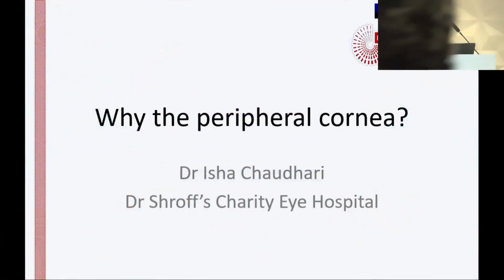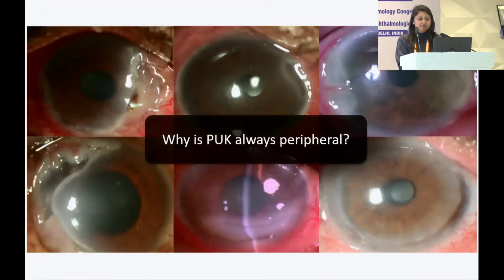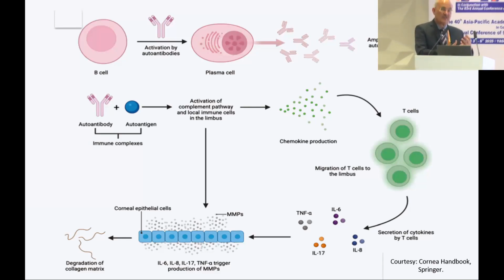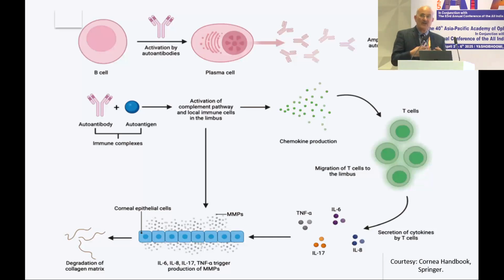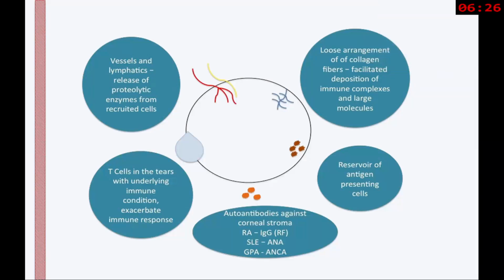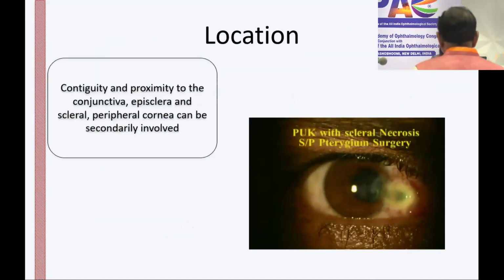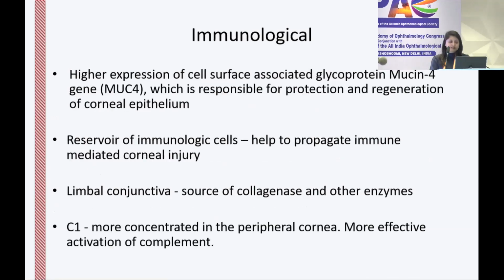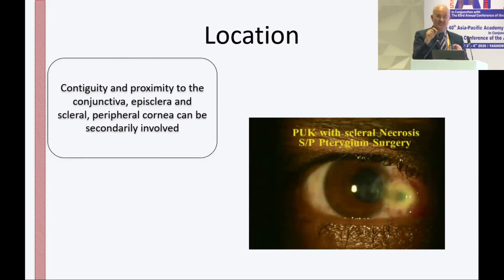AIOS2025 IC263 T Dr Isha CHAUDHARI Peripheral Cornea Immunohistological Aspects